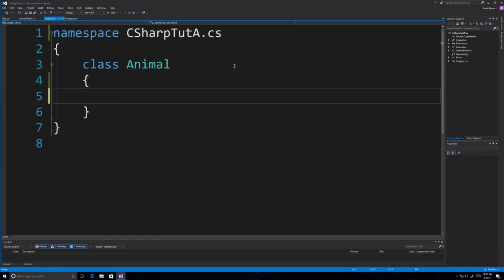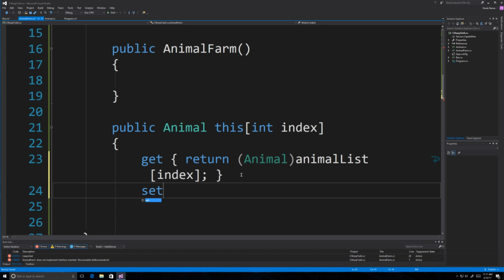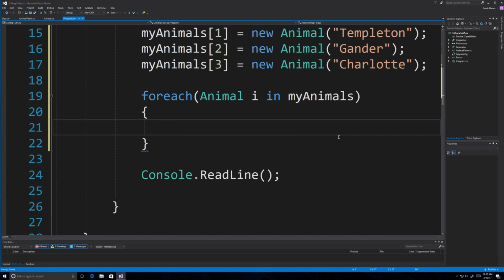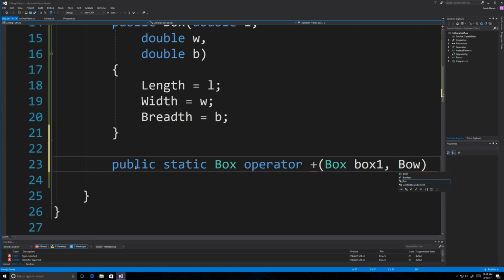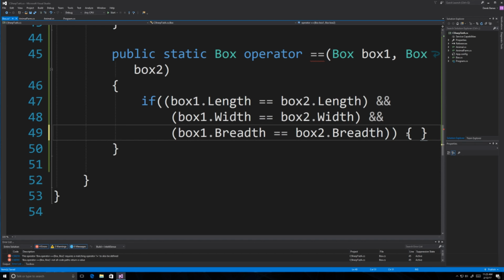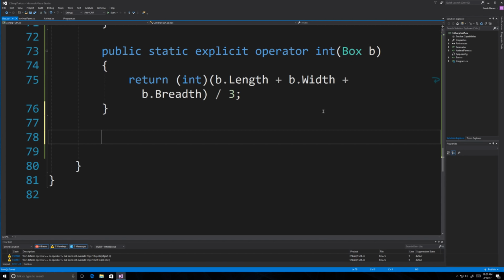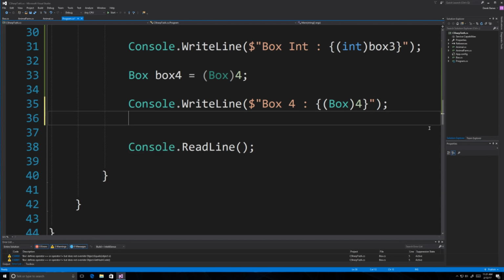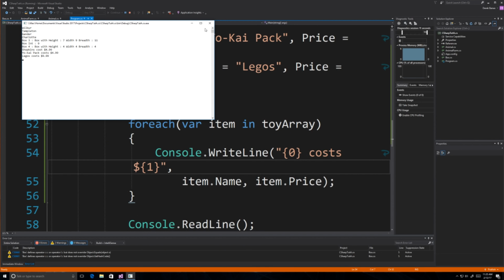C# Tutorial 14 Operator Overloading & Enumerator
I cover a bunch of cool things you can do with C# in this tutorial. We'll learn about IEnumerable, Indexer, Enumerator, Operator Overloading, Custom Casting, Anonymous Types and more.

For best results take notes on the cheat sheet provided above as you watch and leave any questions you have.